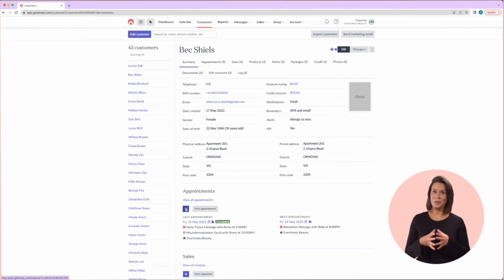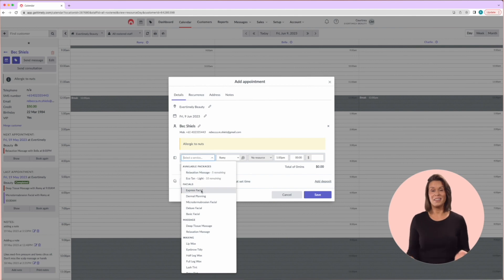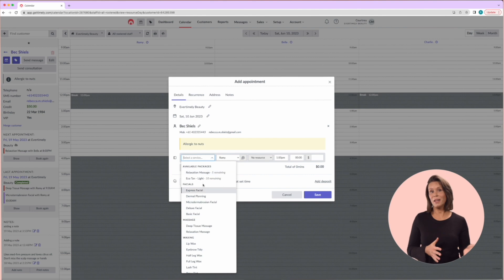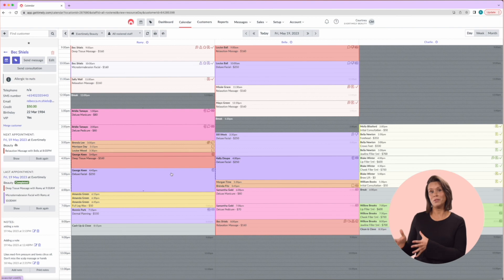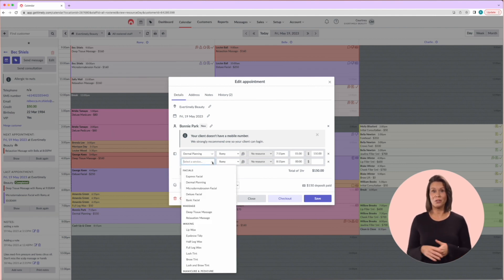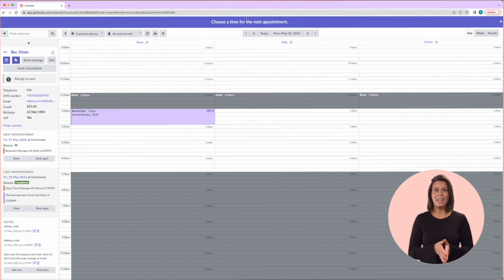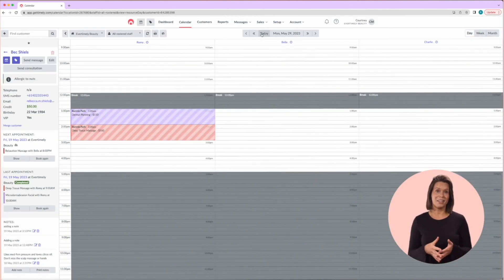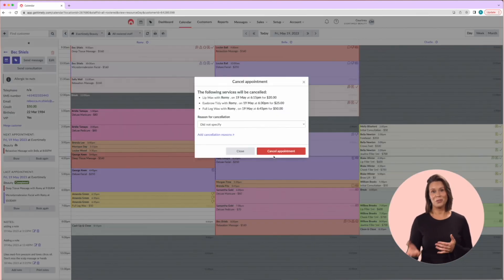Running Your Day with Timely Part 3: Making a Booking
In this part of our course you will learn all about how to make a booking in Timely. Where is the no-show option? How do I cancel appointments? Where do I access the booking screen? Check out this video to learn of the above and more! 💥